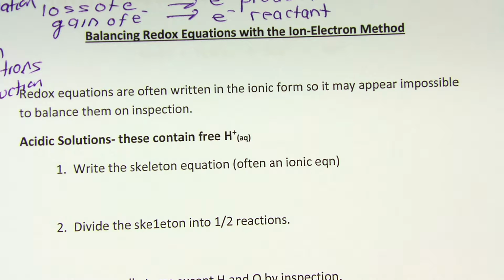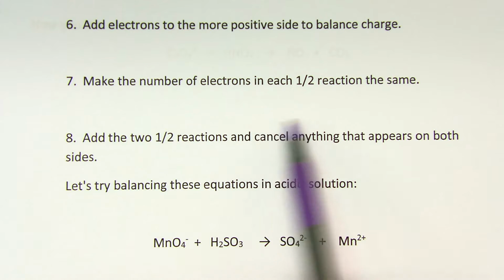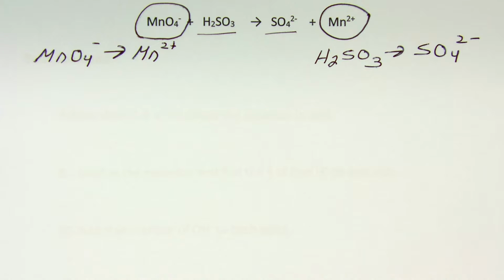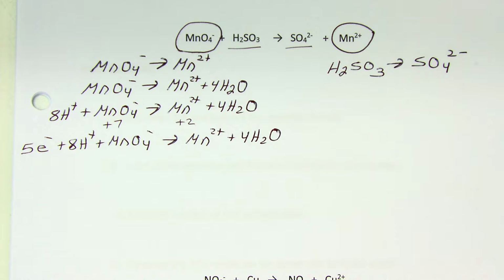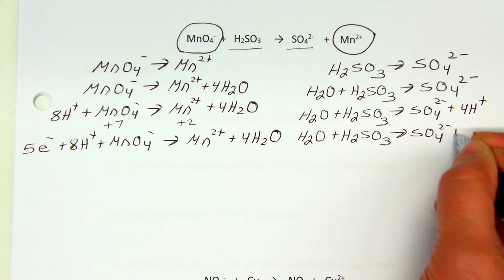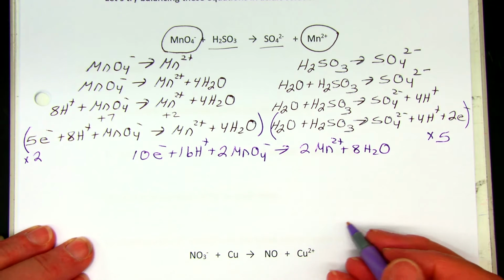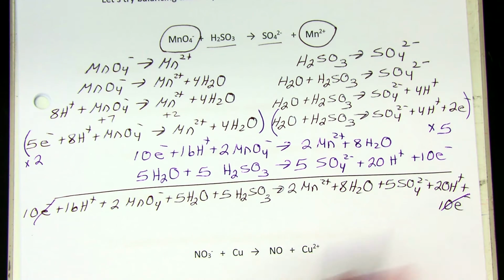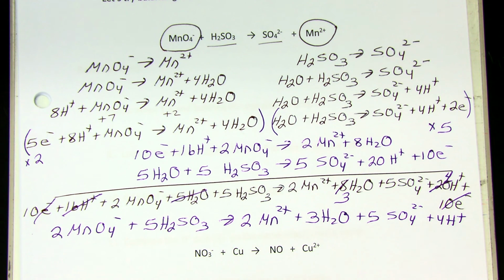chapter 5 5a